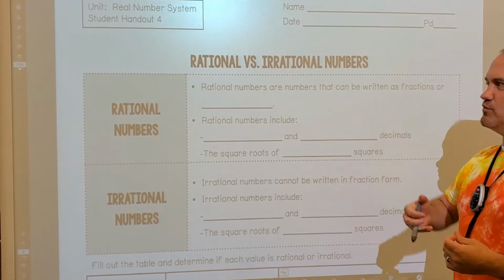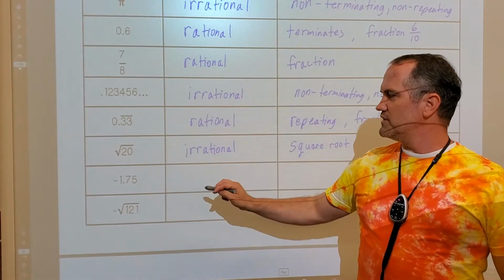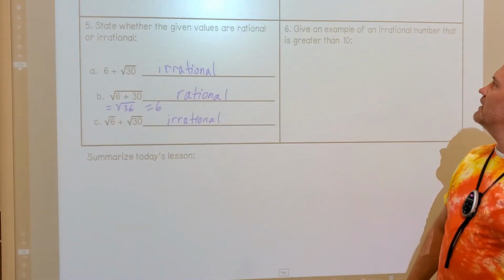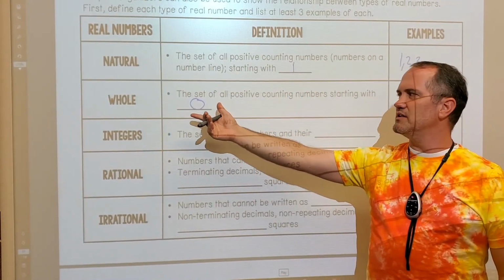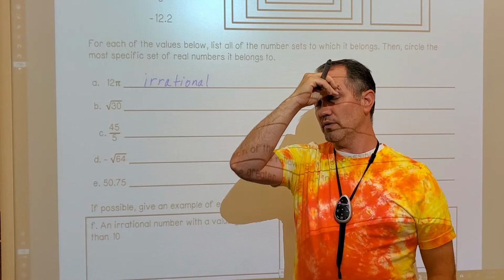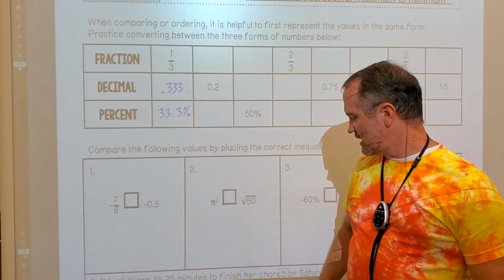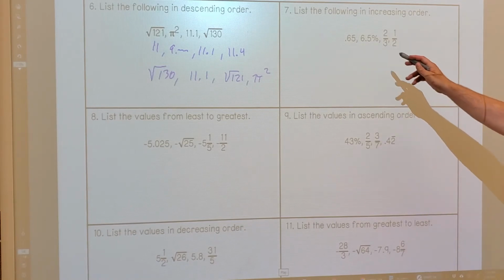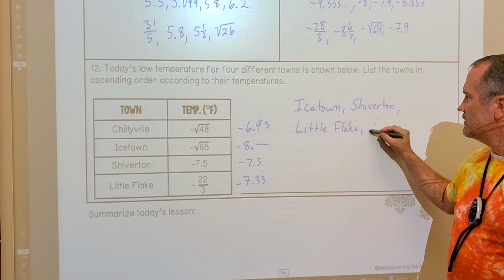Real Number System 4,5,6